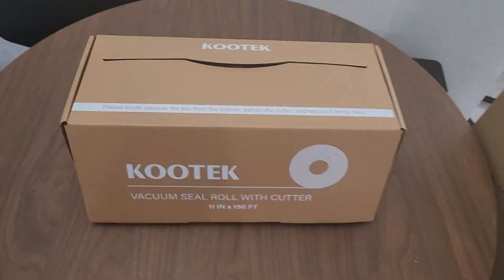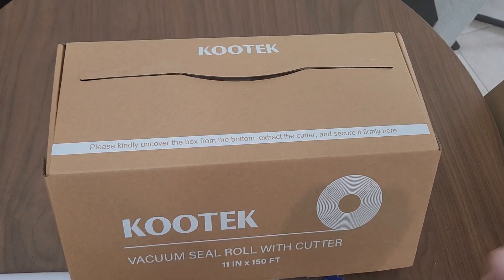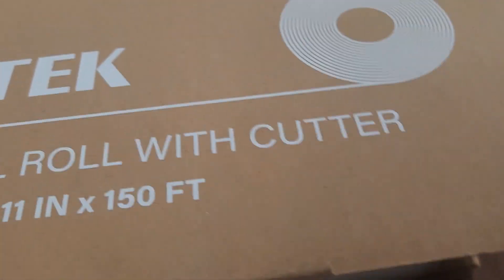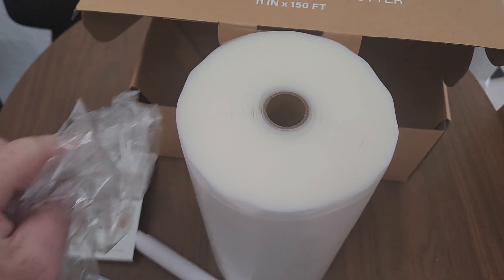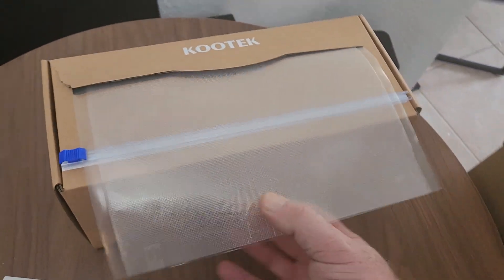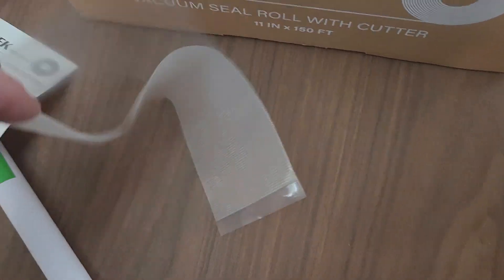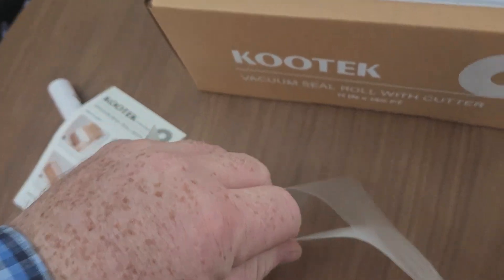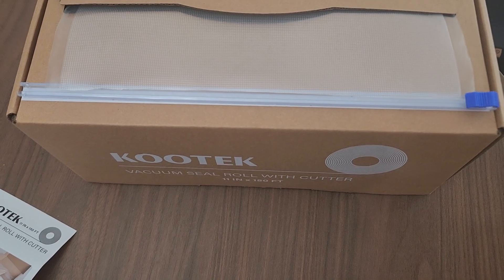Forget Ziplock Bags try this instead